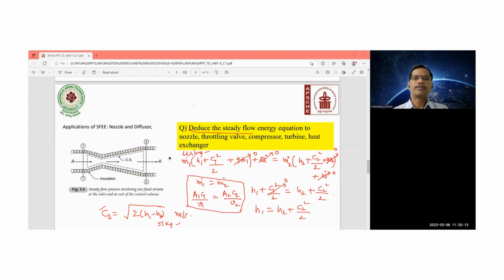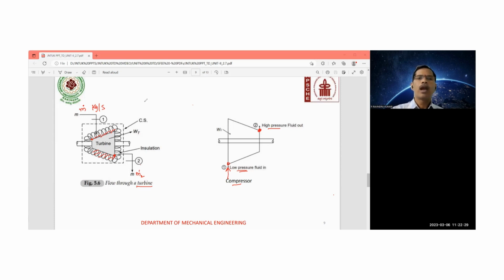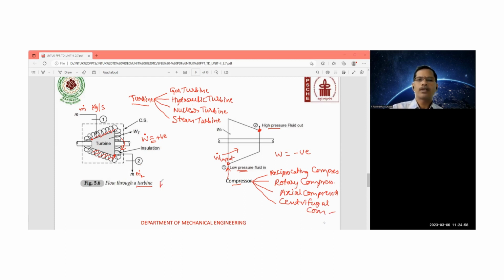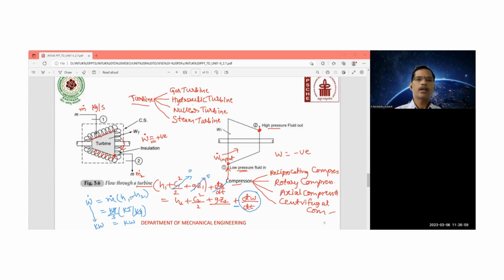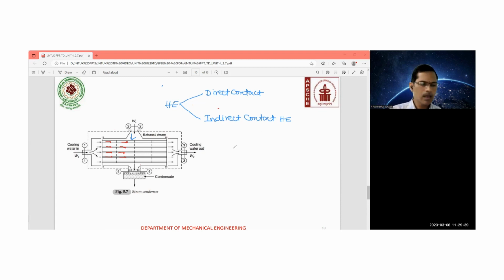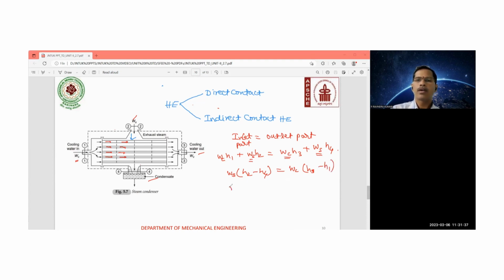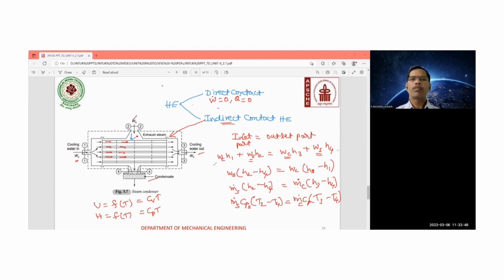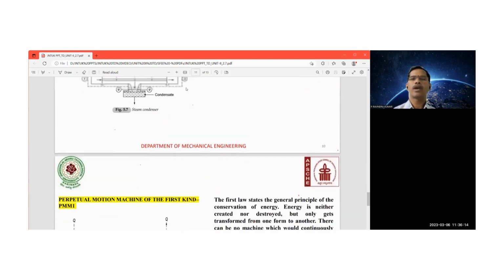Applications of steady flow energy equation applied to Nozzle, Turbine -I